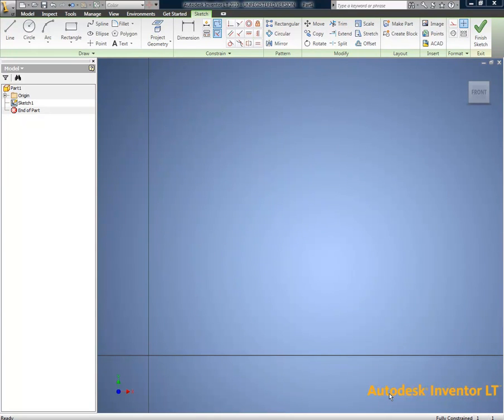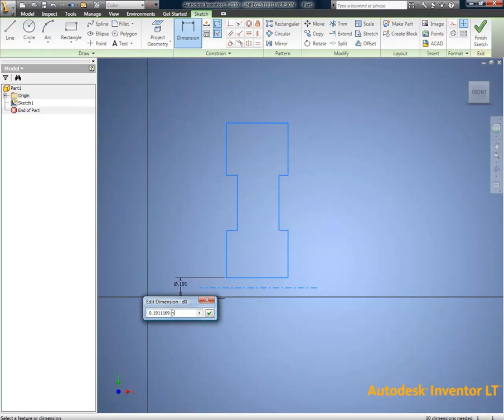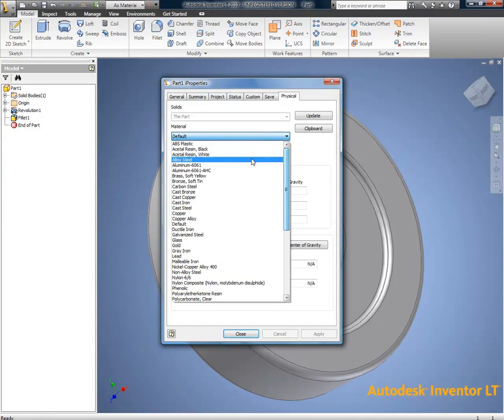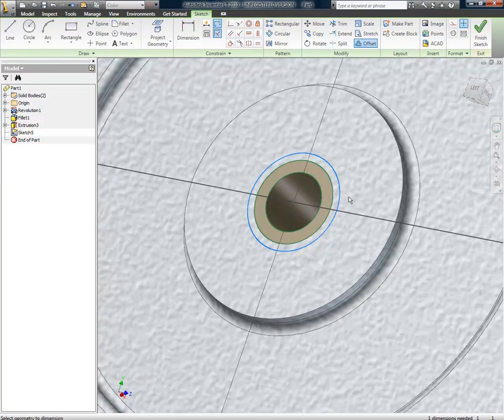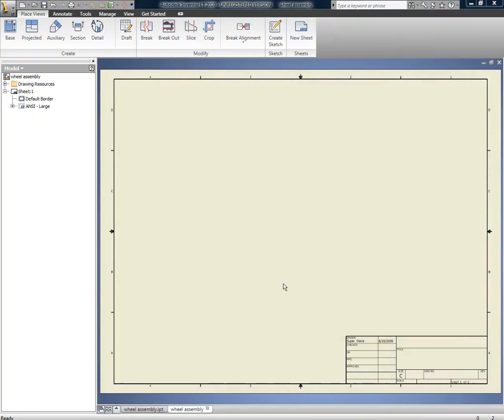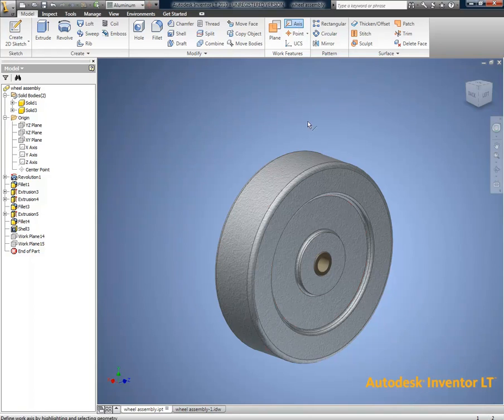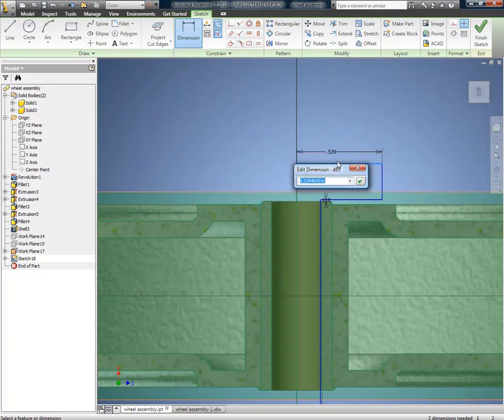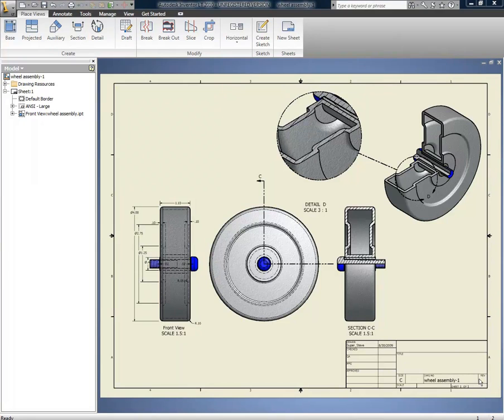Autodesk Inventor LT - Wheel Development - WidomTech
Test Drive Inventor LT 2010